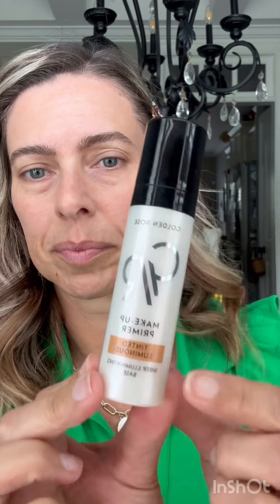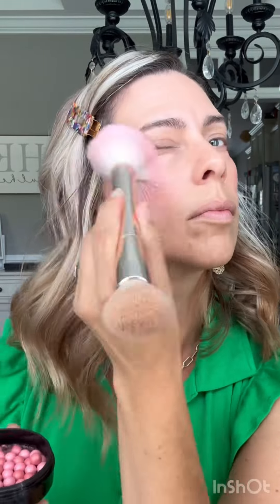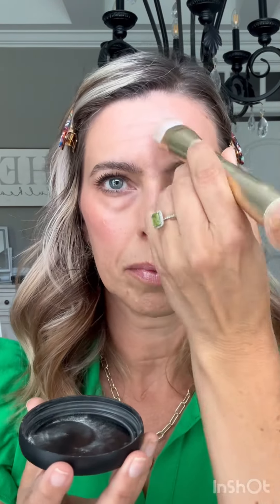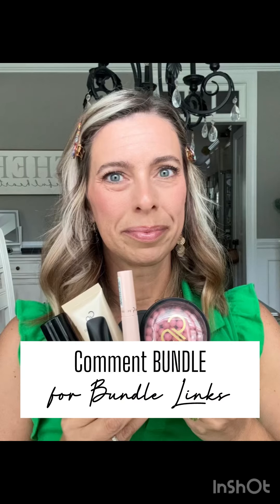Bundle Promos have been dropped for Aug 1st - 15th. Comment BUNDLE for the link.